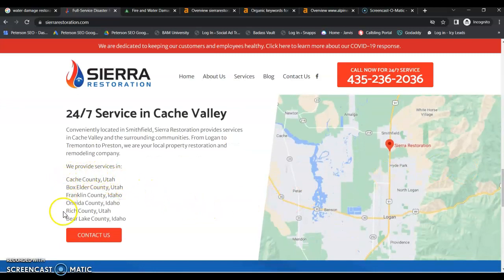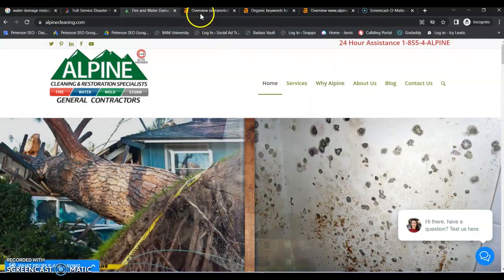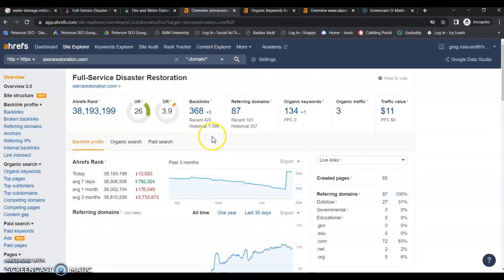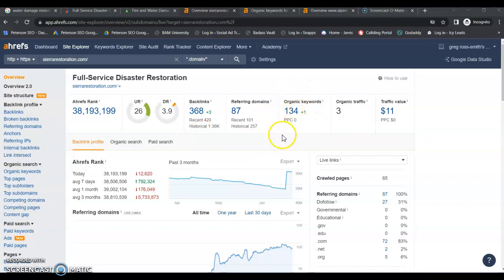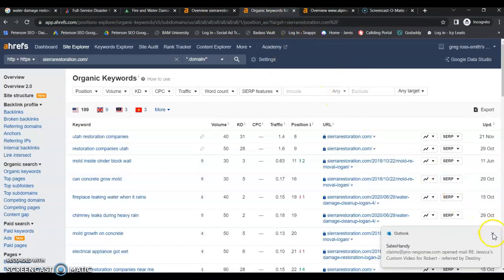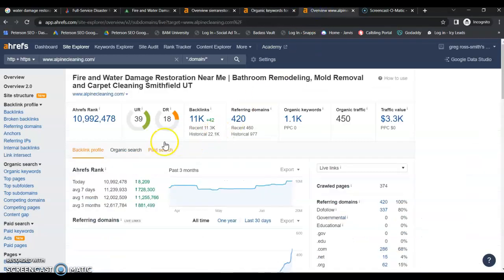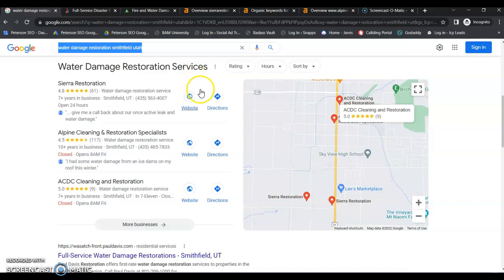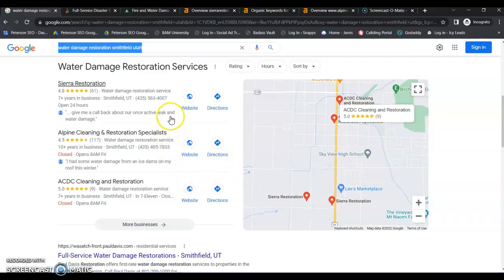Sierra Restoration Website & Competitor Review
Website with competitor Website Review and SEO Audit for Sierra Restoration in Smithfield, UT by Peterson SEO